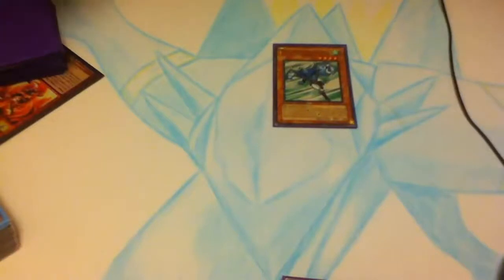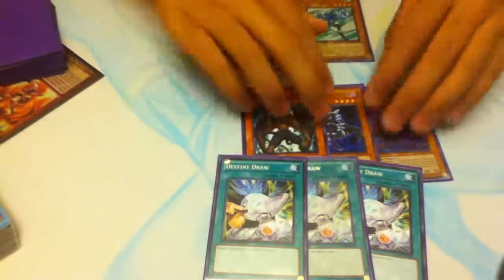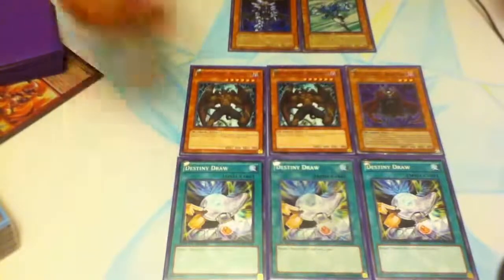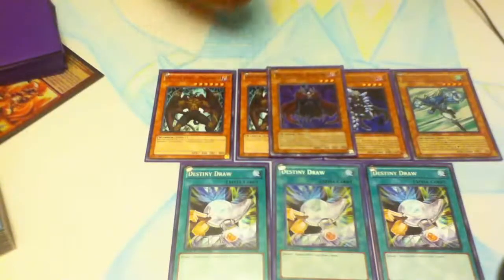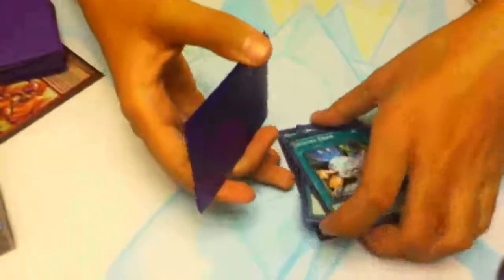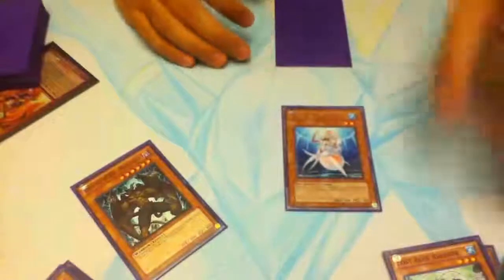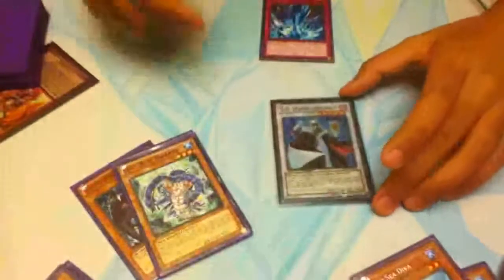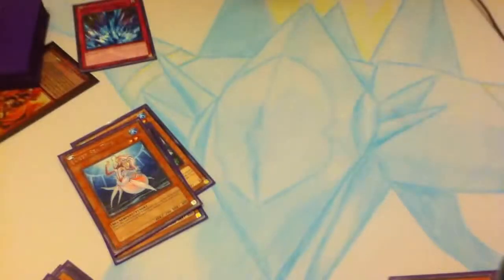Absolute Zero Guide [Format 3.13] - Part 5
Welcome back to another guide for Absolute Zero.  Time to learn the basics.

In this video I go over the 4 core basic plays you must master when playing the deck.  Basics are the foundation of everything and Absolute Zero is no different.  Understanding what's a good vs bad play, the process to a good play, and how to use your resources efficiently.  These concepts will help you better control your Absolute Zero deck.

Also if anyone is wondering by the music, yes I am a fan of the Rusty Hearts MMO.

Songs:
Rusty Hearts - Lament of a Rusting Heart